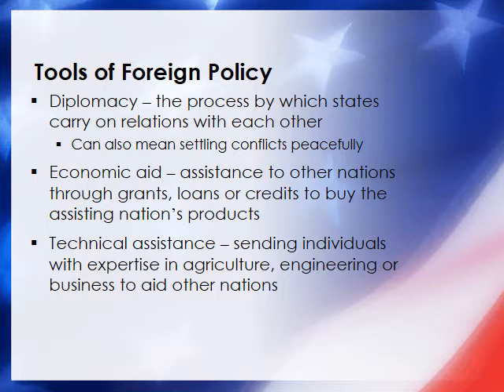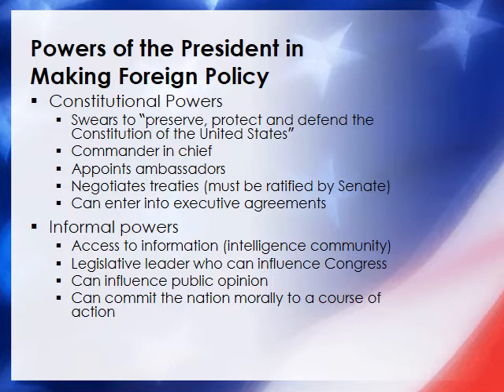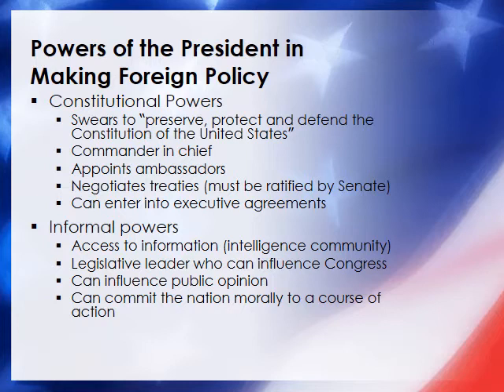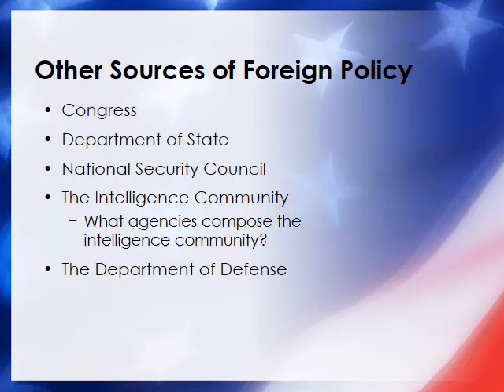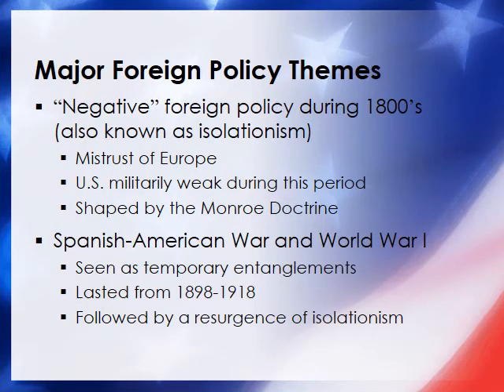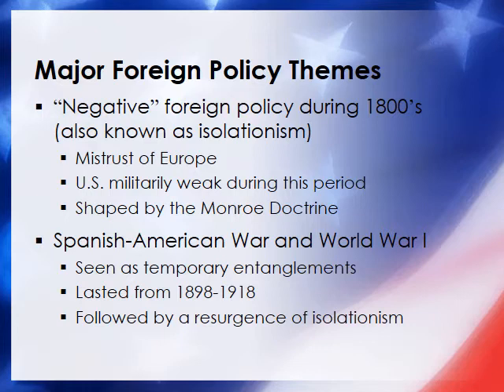PP14 Foreign Policy